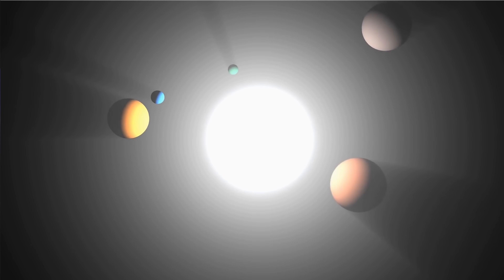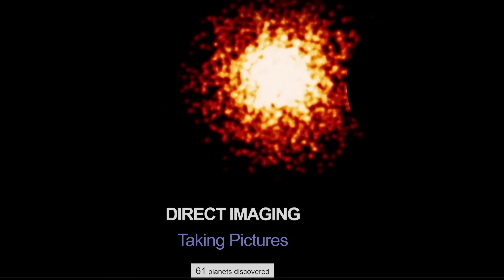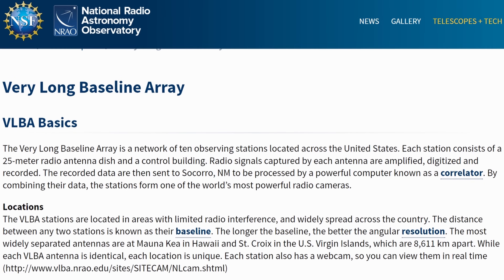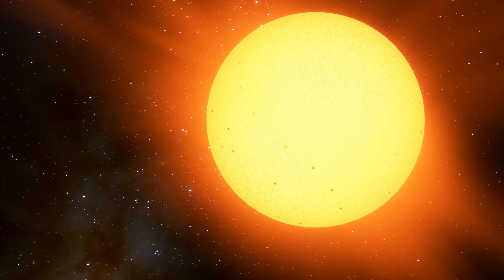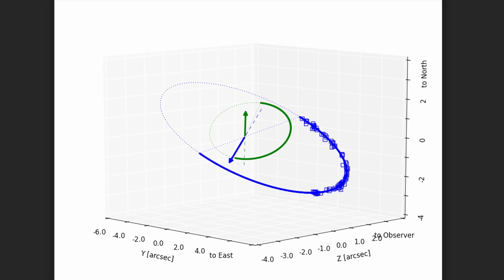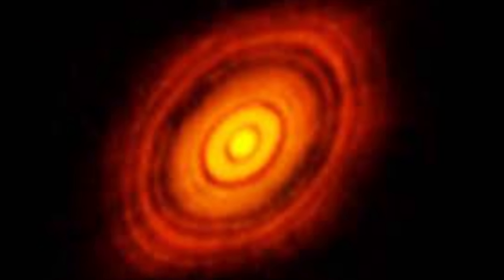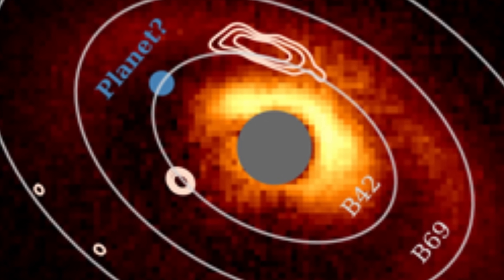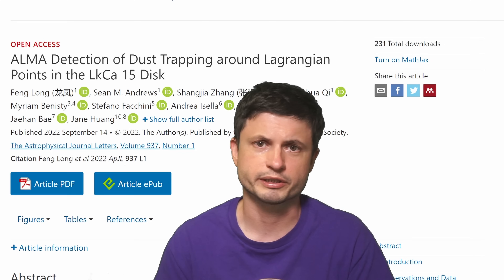Incredible Discoveries and New Methods In Search for Exoplanets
Hello and welcome! My name is Anton and in this video, we will talk about new discoveries about exoplanets out there

ESA